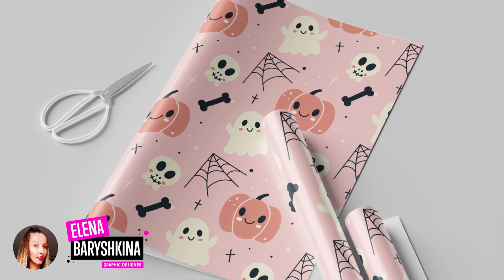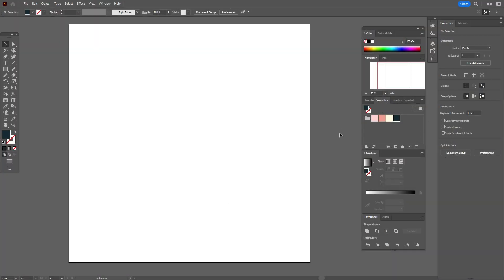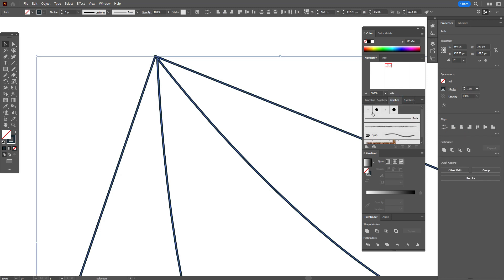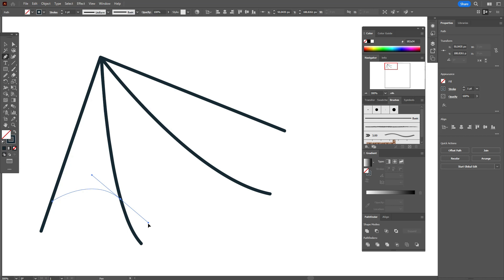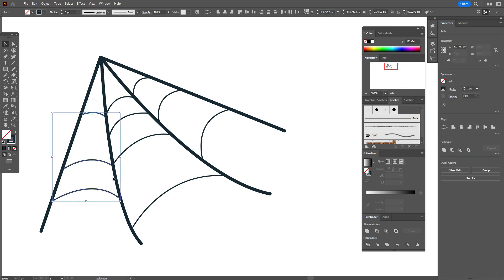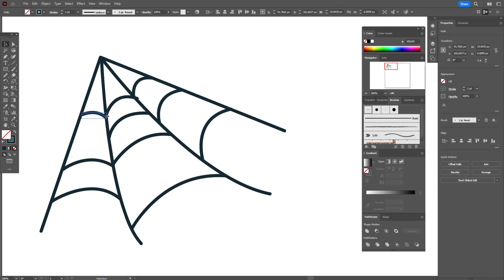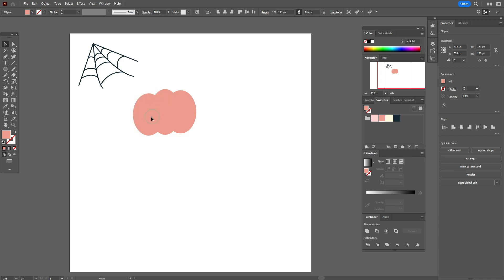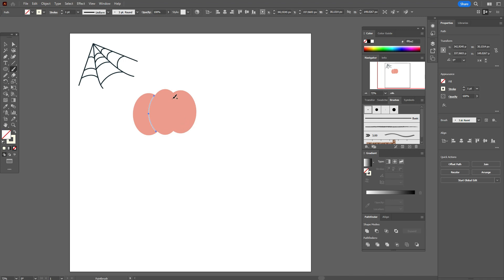HOW TO DRAW A HALLOWEEN PATTERN IN ADOBE ILLUSTRATOR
Let's draw today a Halloween pattern in Adobe Illustrator.

PRE-REGISTER FOR ELENA BARYSHKINA'S COURSE "LEVEL 2: WITH ELENA" with discount

- only about a graphic design